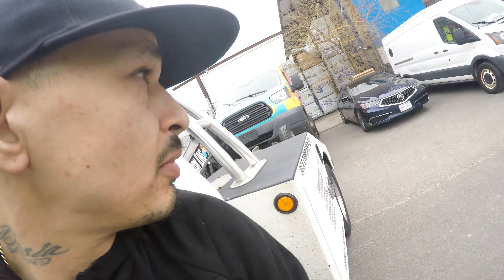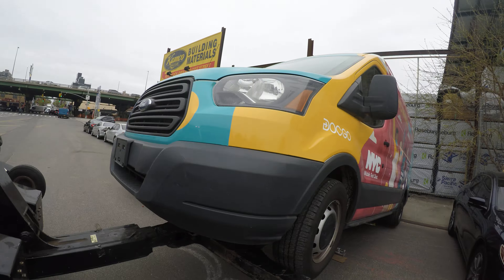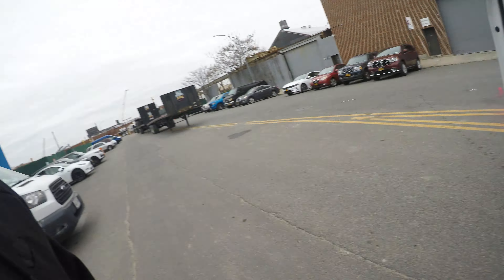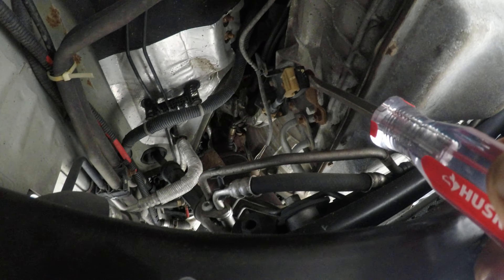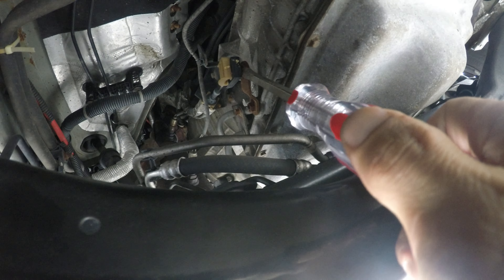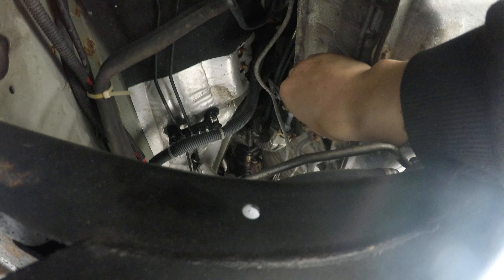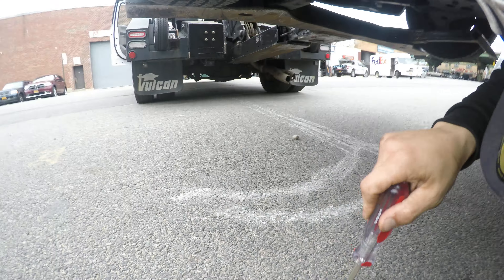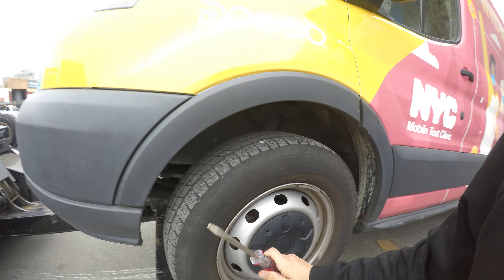2020 Ford sprinter How to put in neutral manually to tow it (Linkage) no key